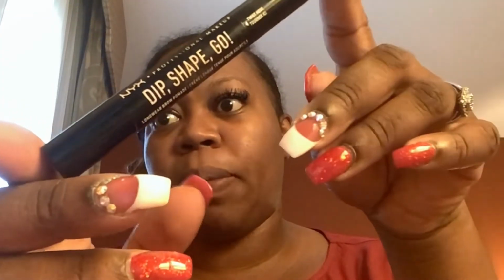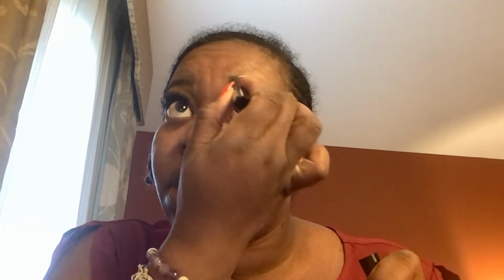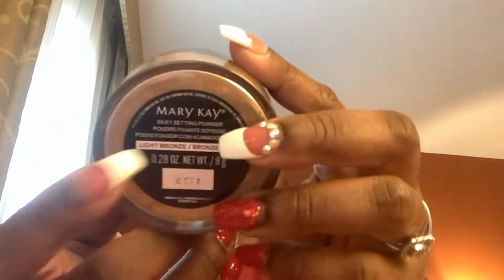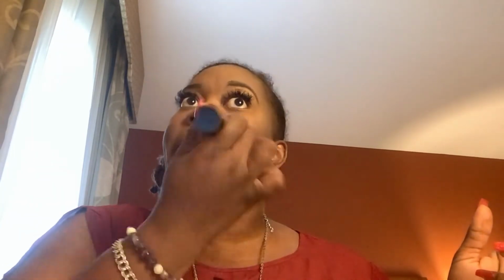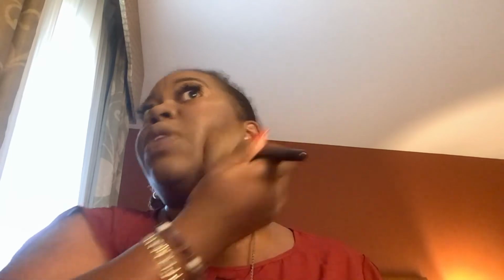GRWM: Work Edition… Mary Kay Setting Powder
Get ready with me while I test out the Mary Kay setting powder…